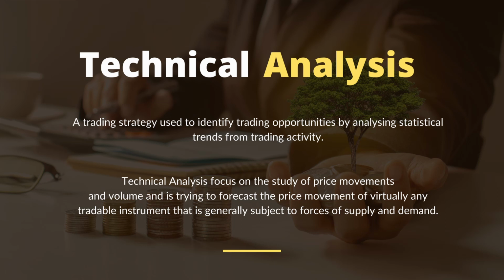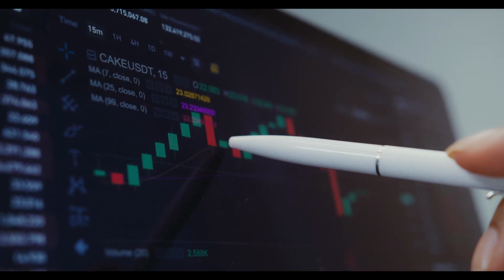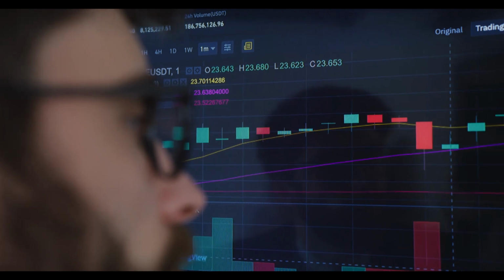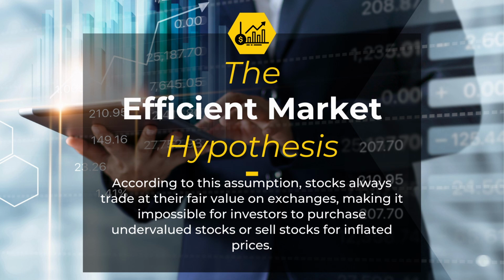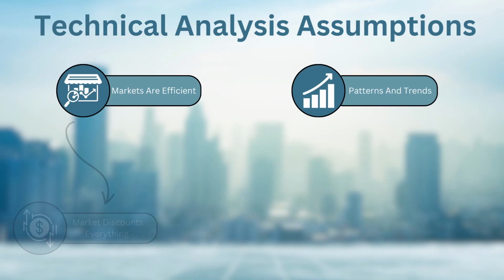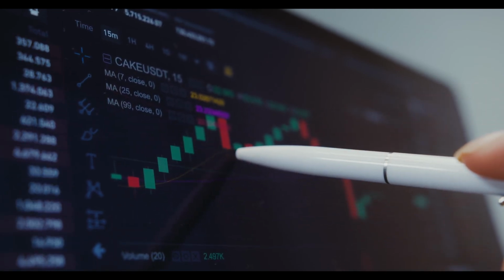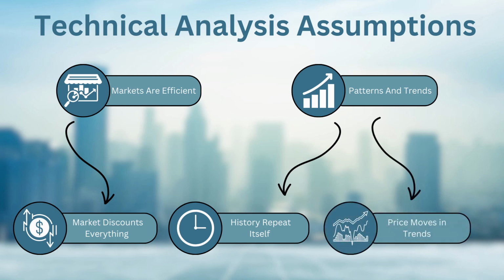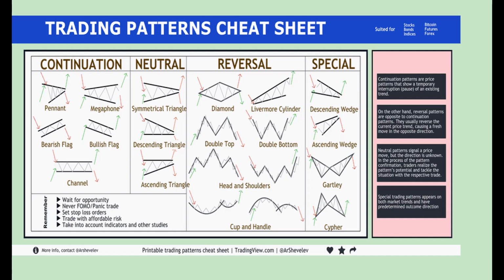What You Need To Know Before Using Technical Analysis | Investing With BetterInvestors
In this video, we are looking at the 2 originals assumptions of technical analysis. We are also looking at the 3 that are remaining. You really need to know these before using technical analysis while investing or trading if you want to understand what you are doing. This method can make you a lot of money if you know what you are doing, but it can also cost you a lot if you don't!

I also want to say thank you to each person watching video on my channel, it's deeply appreciated and I will keep trying to help investors so we can all retire rich and happy !